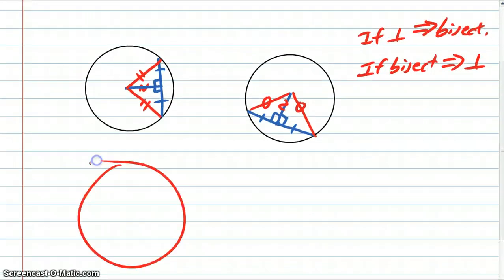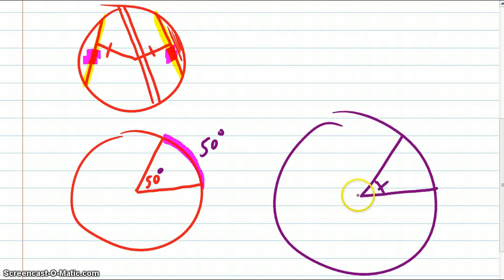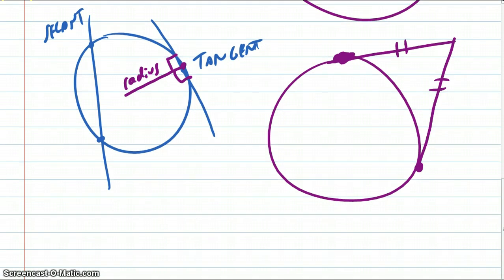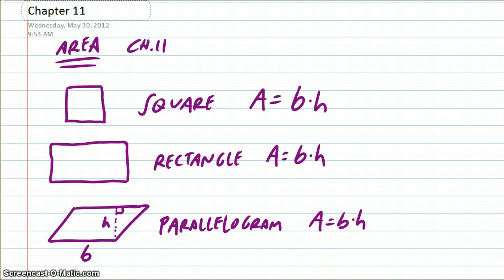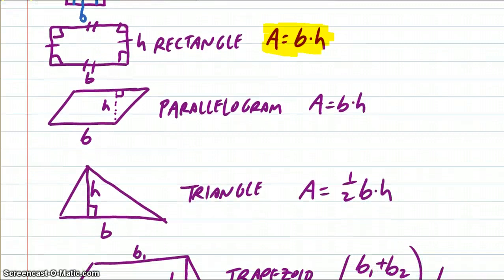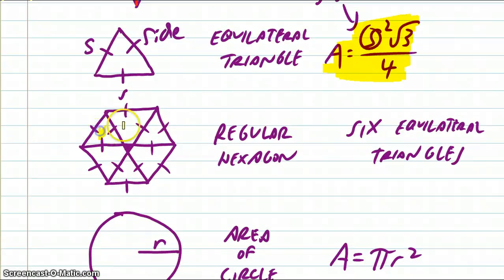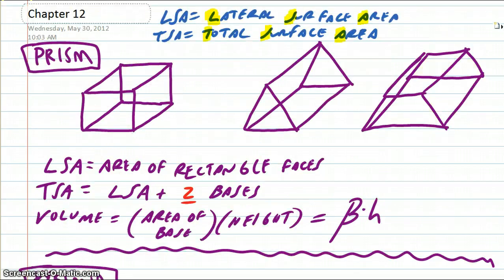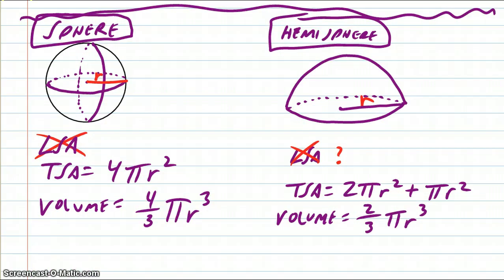Geometry Second Semester Exam Review Part 2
Chapter 10 Circles, Chapter 11 Area, Chapter 12 Volume/Surface Area